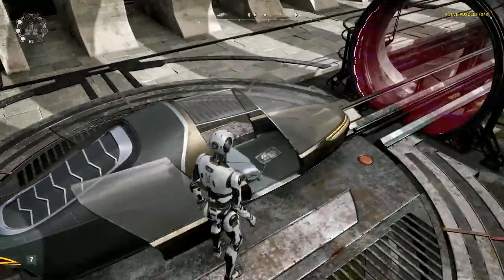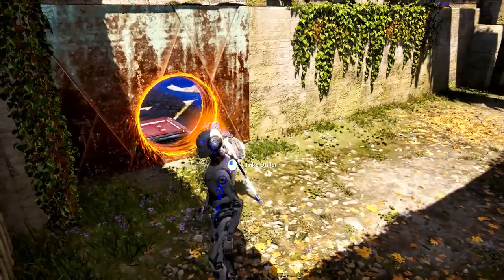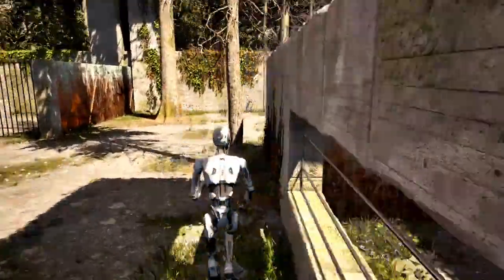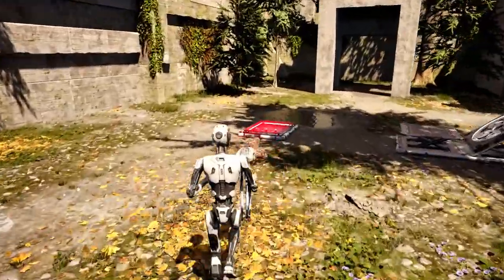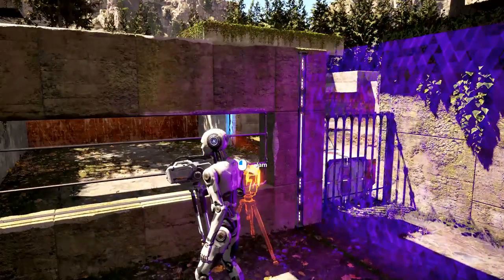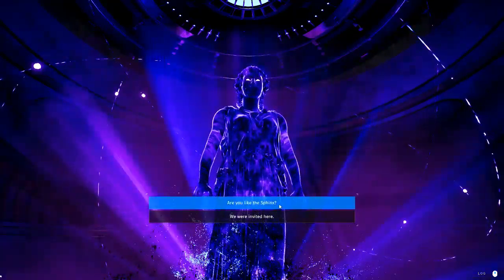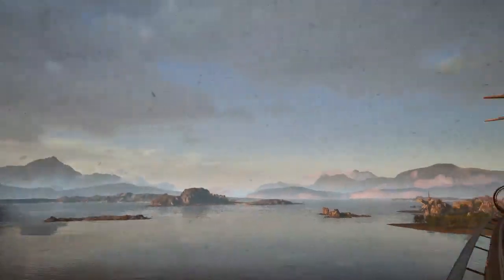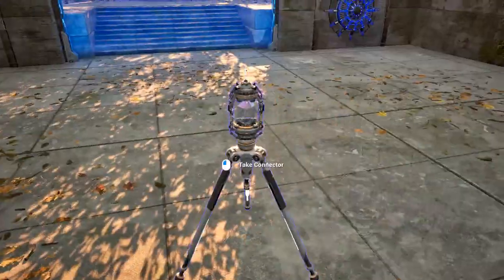The Talos Principle II (2023) instructional & walkthrough for tower two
Another hour and a half instructional for a new PC game I've been working on. For master level puzzle gamers only !